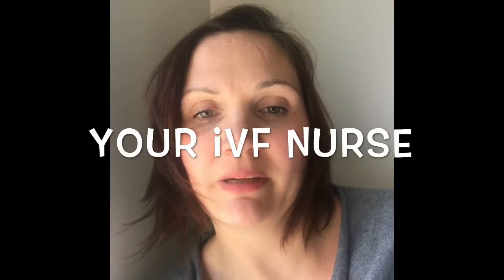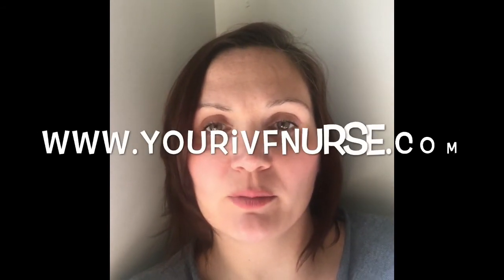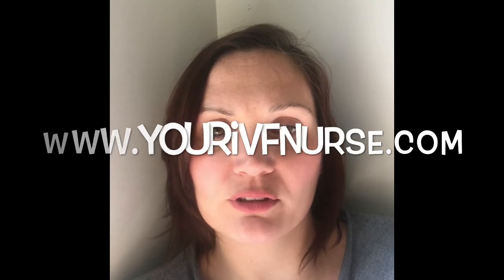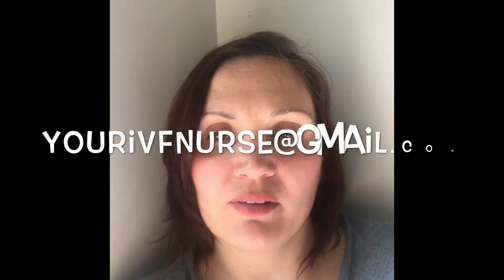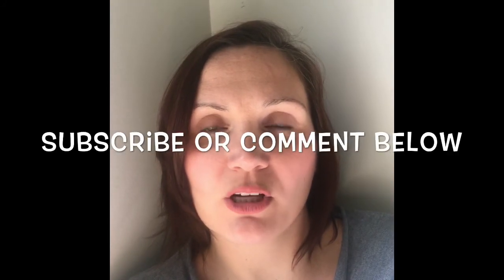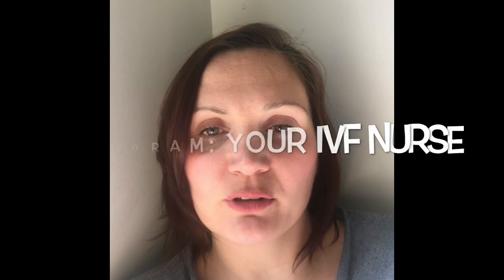Ovarian Cysts -Your IVF Nurse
discussing ovarian cysts and IVF